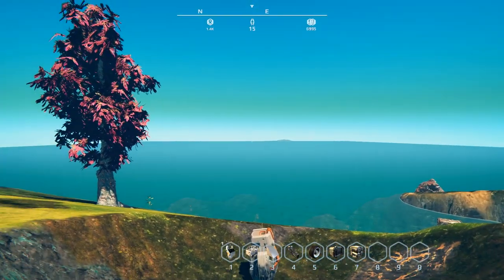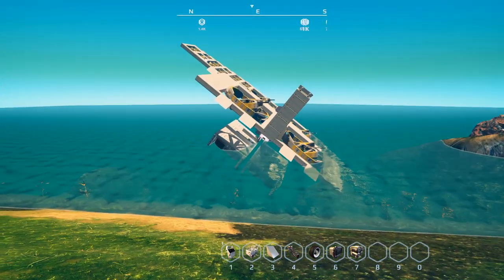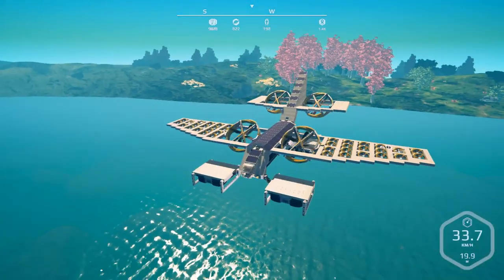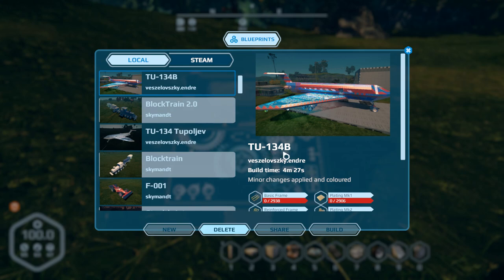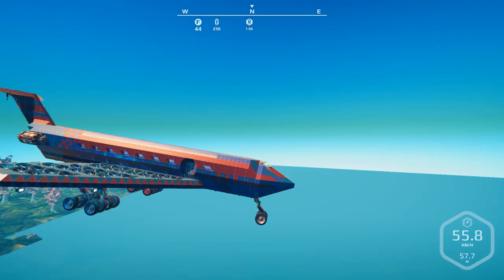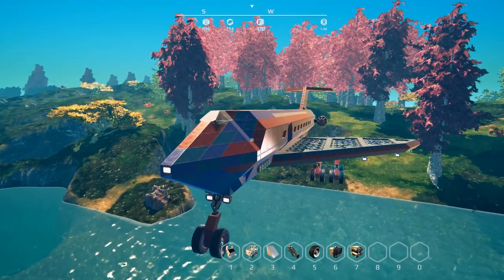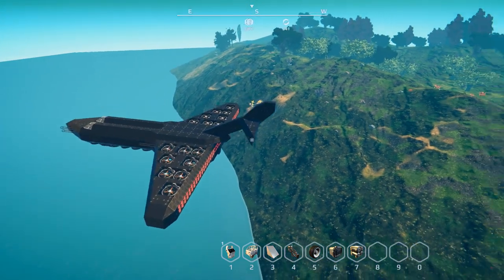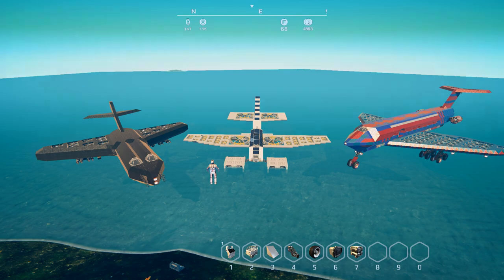NOMADZ! - Planez - The World Of Planet Nomads - 08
Check out these awesome builds for yourself in the Steam Workshop
Not on Steam? Download below and unpack into "UserCreations" folder(location varies with the OS so best to search for it)